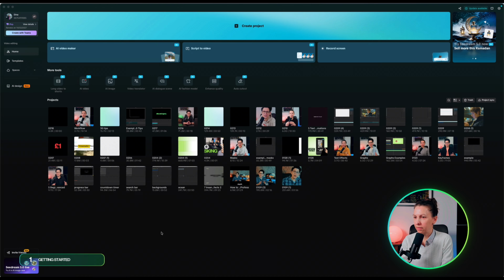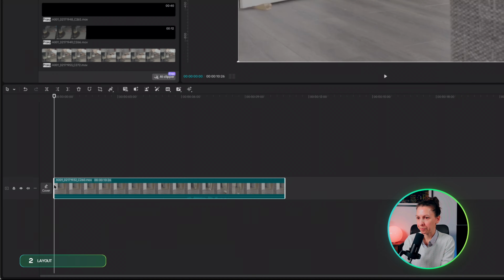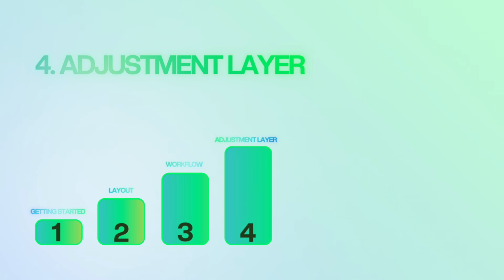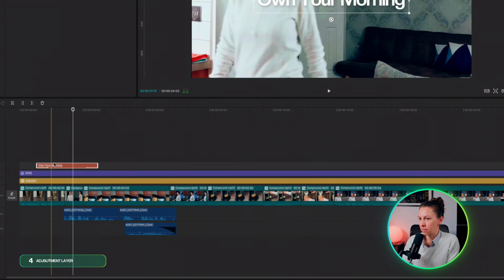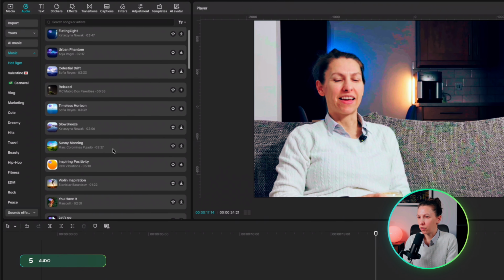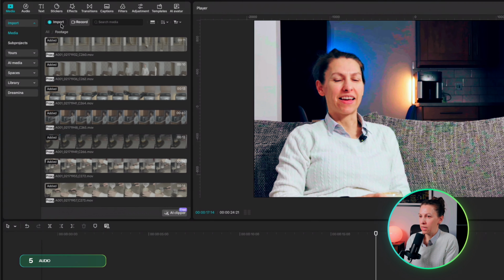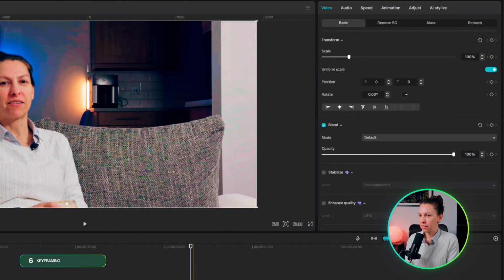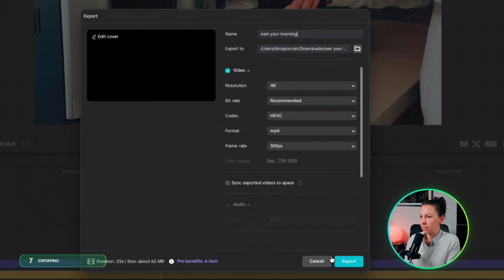The BEGINNER FRIENDLY CapCut Tutorial You Need to Start Editing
If you're new to video editing, this CapCut tutorial shows you exactly how to edit from start to finish. We'll guide you through the CapCut editing workflow, making CapCut video editing simple and accessible. This video editing for beginners guide will help you create polished content, even if you are a CapCut for beginners.

Timestamps:
00:00 - Intro
00:35 - Getting Started
01:00 - Layout
01:49 - Workflow
03:14 - Adjustment Layer
05:33 - Audio
07:38 - Keyframing
08:45 - Exporting
09:51 - Final Result
10:19 - Outro